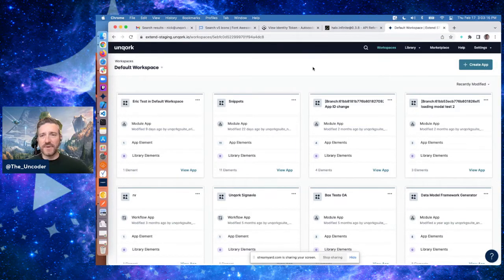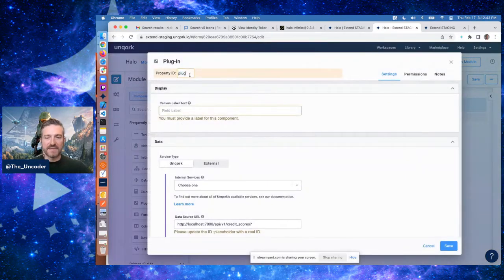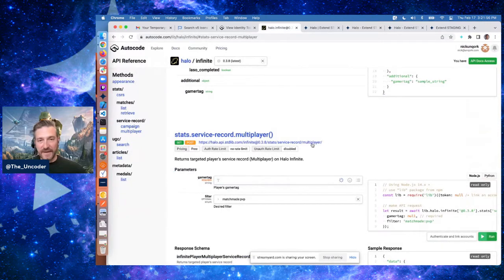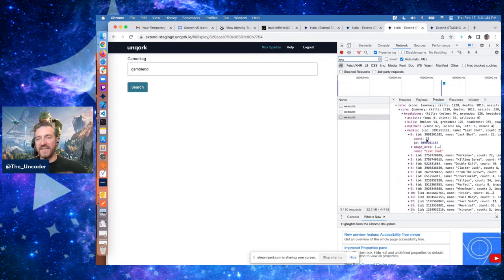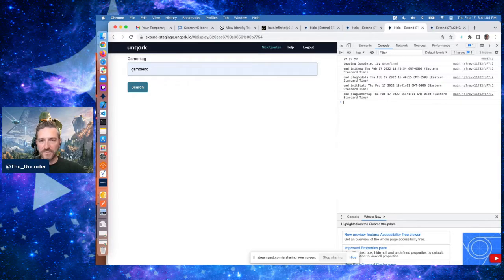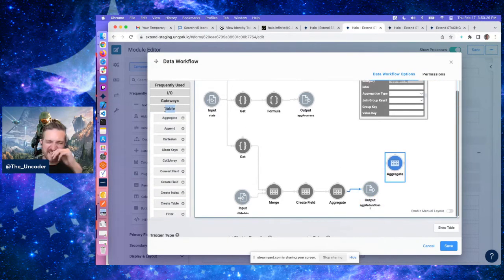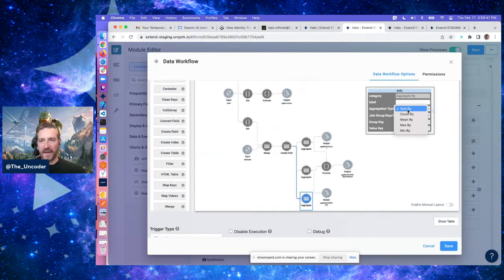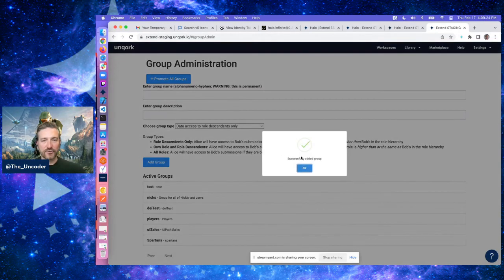The Uncoder on Twitch: Unqork 201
ICYMI -We went live with The Uncoder on Twitch last Thursday, February 17. TheUncoder uses Xbox's Halo Infinite to construct a gamer-focused application with pure no-code.